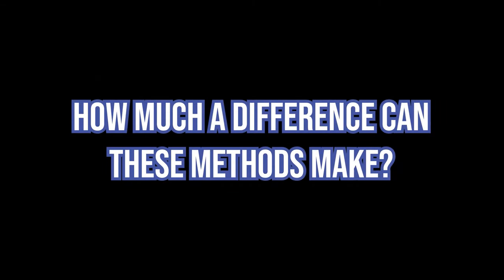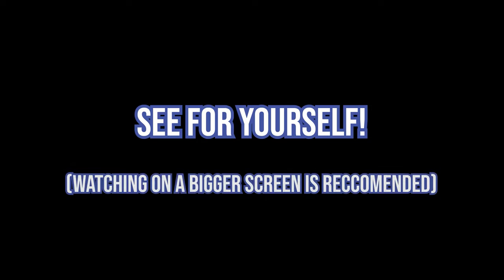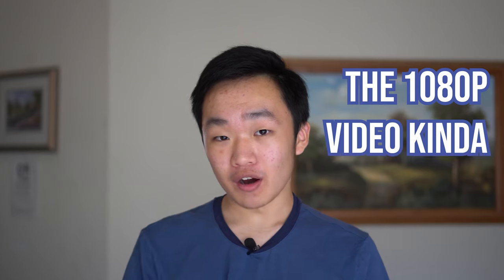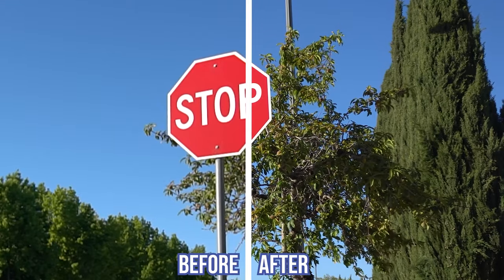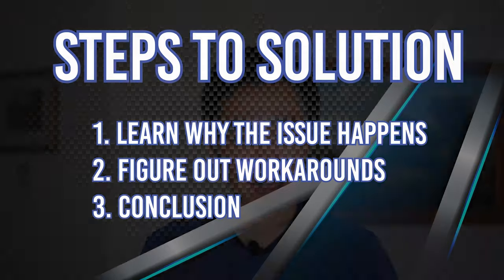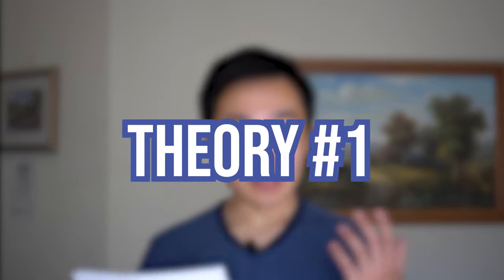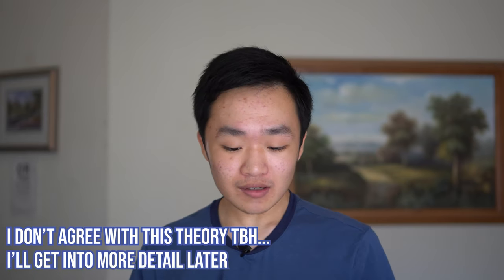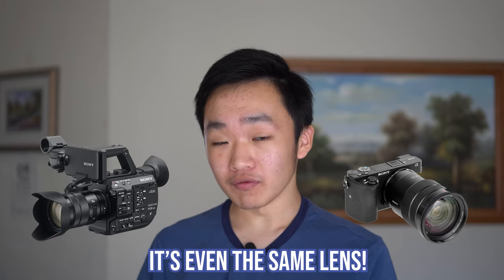HOW TO FIX SOFT 1080p Sony Alpha Video/Footage (a6300, a6400, a6500, a6600, a7iii)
Learn how the secrets on how to fix soft Sony alpha footage and make it super sharp!

I hope you guys found this video helpful. I sure found these tricks super helpful when working on videos for my clients.

The website article will be uploaded once it reaches enough demand, but for now, here's my

Timestamps
0:00 Introduction: The Problem with Sony Cameras
2:22 Learn about Background Theory
2:44 Camera Theory 1
3:40 Camera Theory 2
4:57 Camera Theory 3
6:27 Fixing the Softness: Method 1
7:20 Pixel Quality vs Pixel Quantity
10:39 Fixing the Softness: Method 2
12:30 Detail Setting Comparison
14:03 Fixing the Softness: Method 3
17:20 Conclusion

 a6500 cinematic, sony a6500 video test, a6000, a6300, a6500, a6600, a7iii